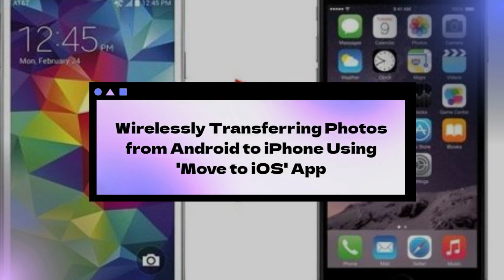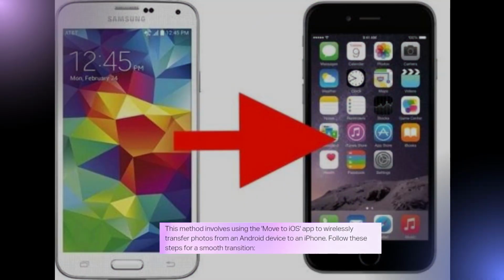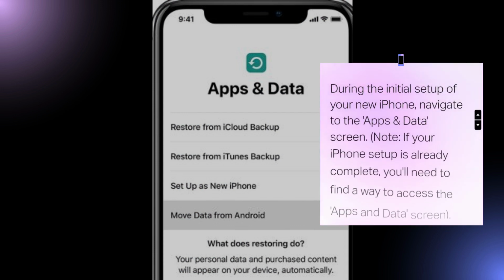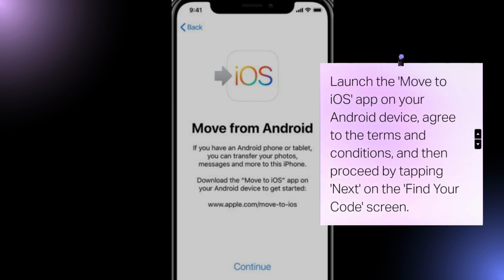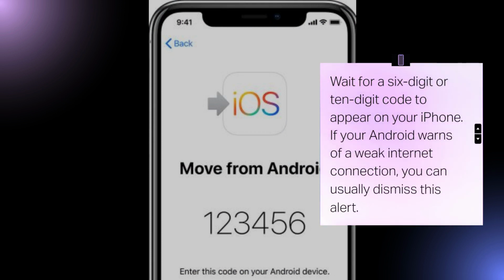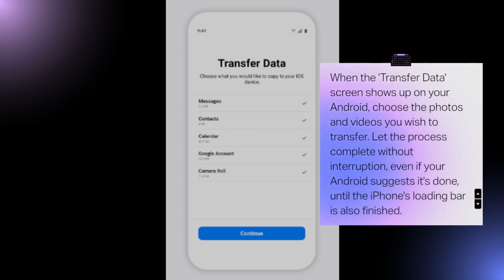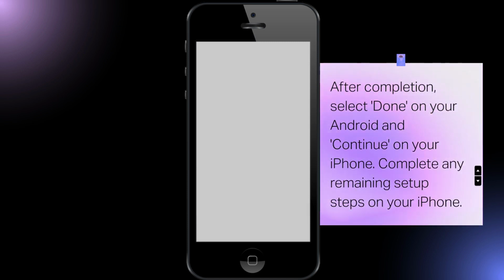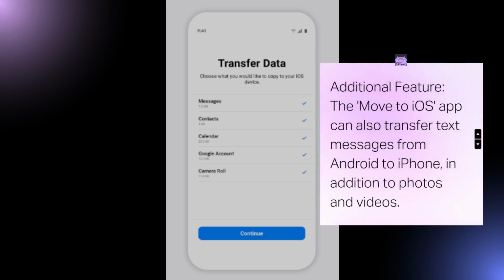Switching From Android to iPhone: Effortlessly Transfer Your Photos!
Making the switch from Android to iPhone? Learn how to effortlessly transfer all your photos with this easy step-by-step guide! Say goodbye to complicated processes and hello to your new iPhone photo library.